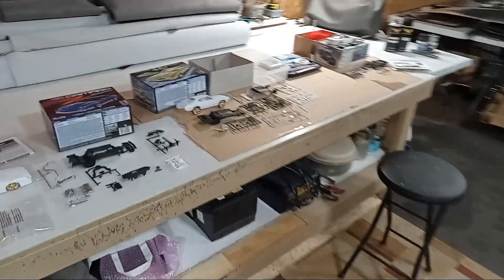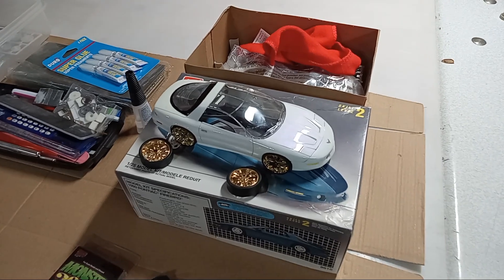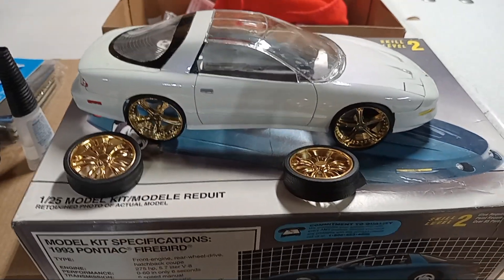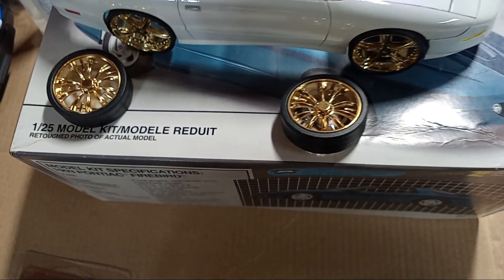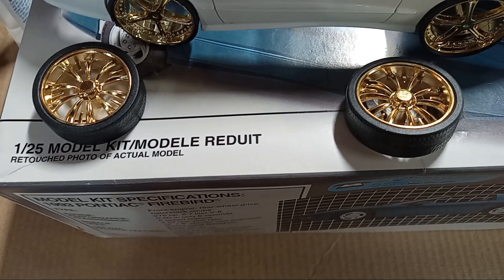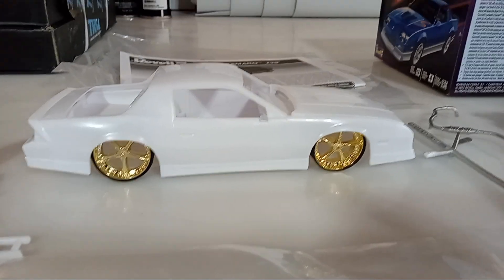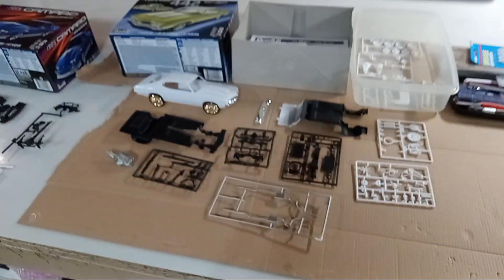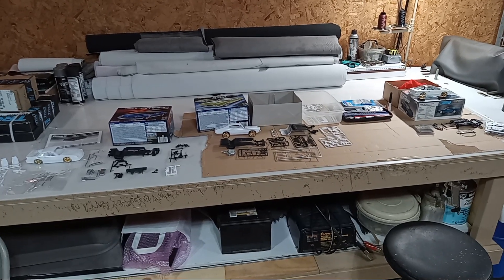1971 Cutlass 1985 Camaro 1993 Firebird Custom Model Cars 1/25 1/24 Scale Kits 2023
Starting some new model car kits